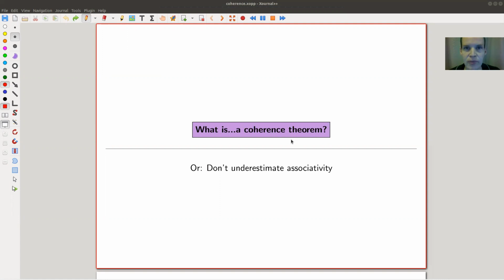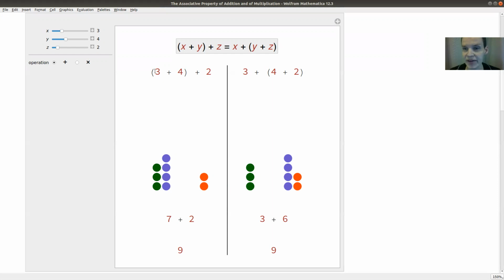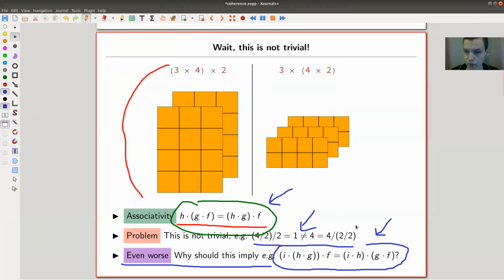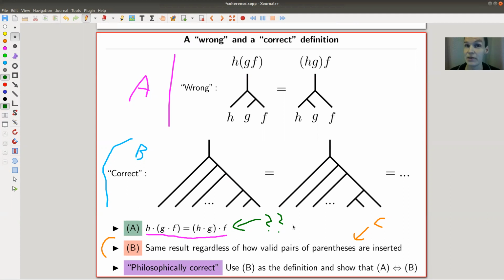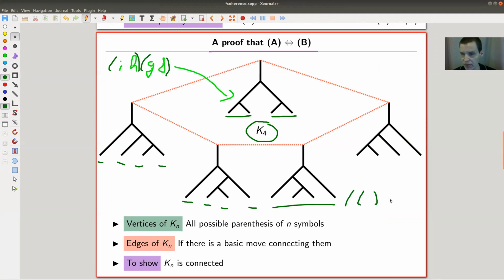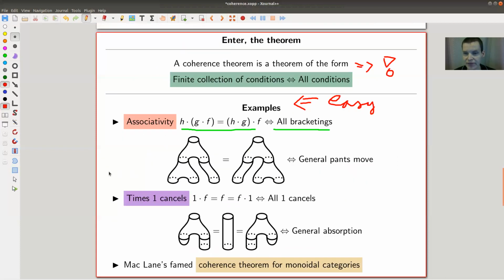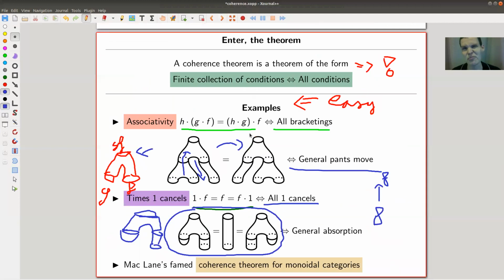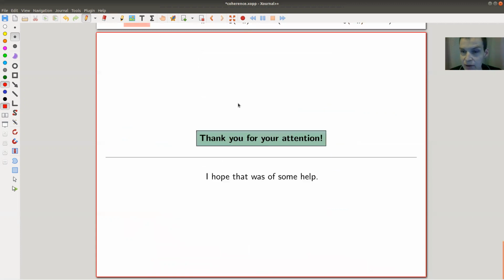What is...a coherence theorem?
Goal.

This time.
What is...a coherence theorem? Or: Don't underestimate associativity

Slides.

Coherence theorem.

Associativity.

Non-associative a.k.a. scary.

Mathematica.

Pictures used.
From the Mathematica demonstration above.